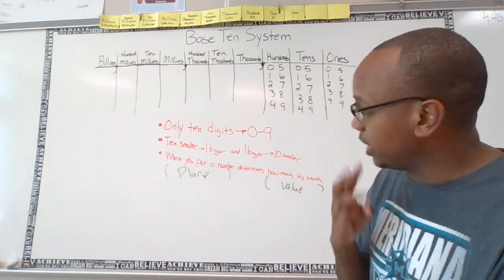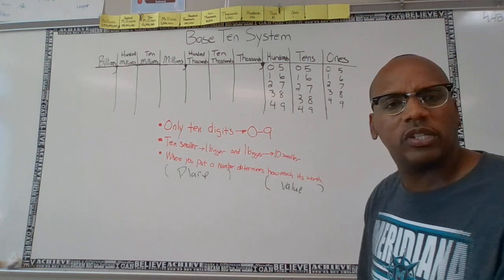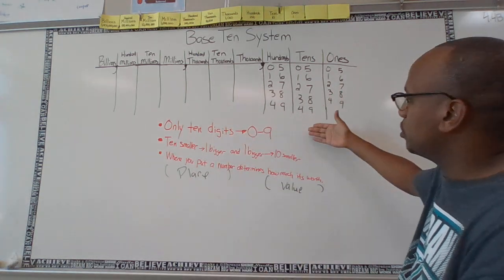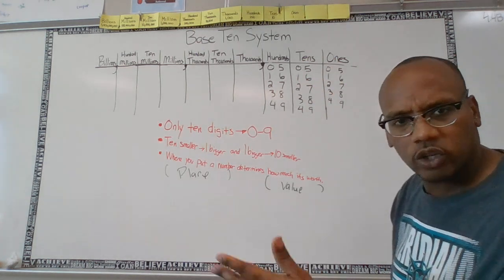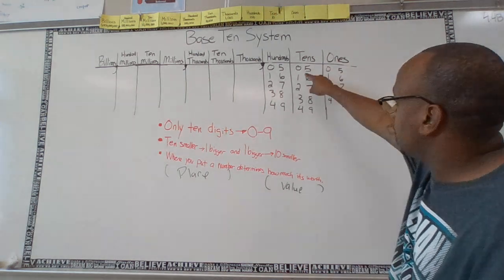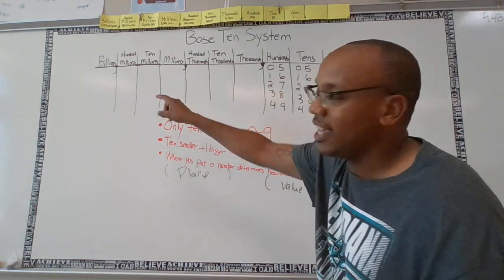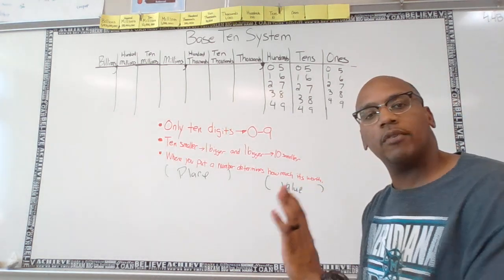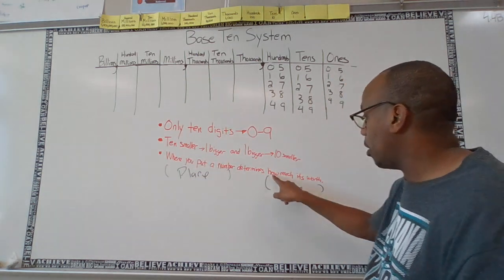Base Ten System Explained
In this video I explain the base ten system which is the foundation of our numbering system. I cover the three rules that keep the system functional and how it determines place value of numbers.